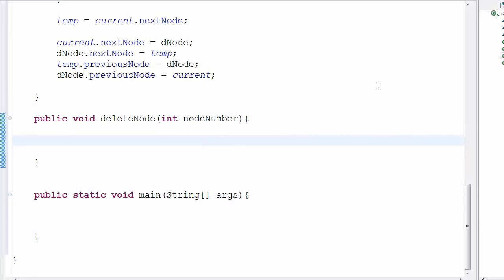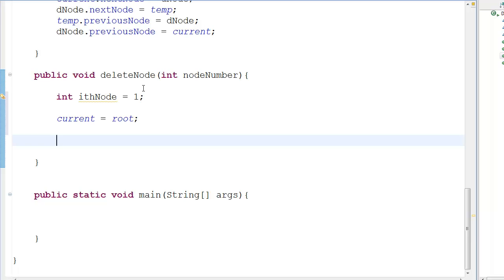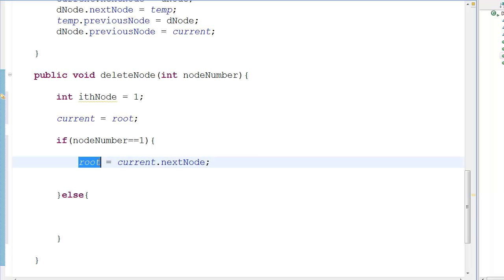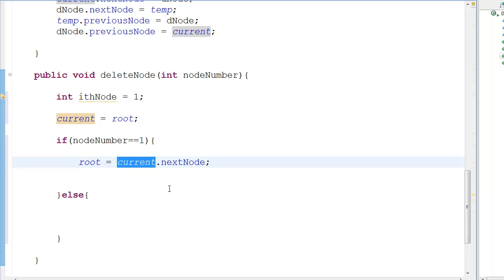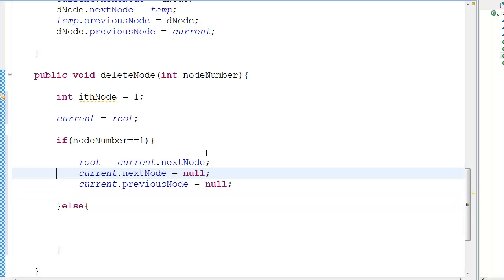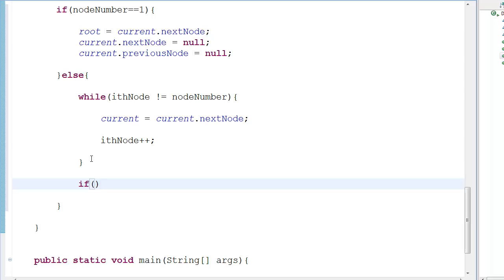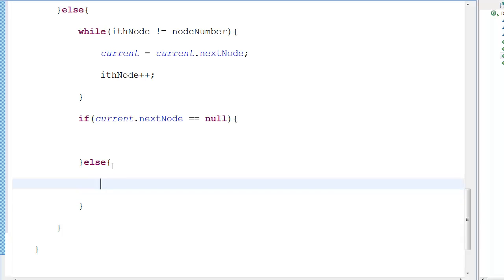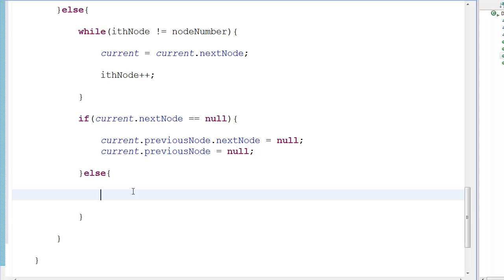Doubly Linked List | A Helpful Line-by-Line Code Tutorial | Part 2